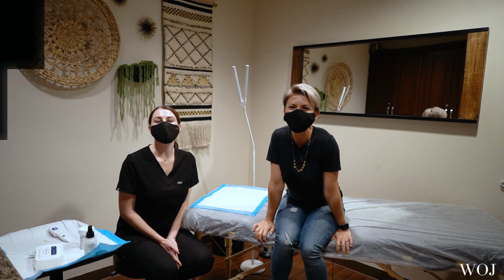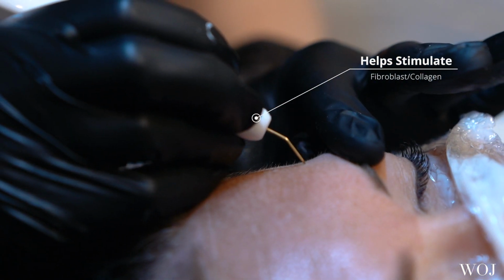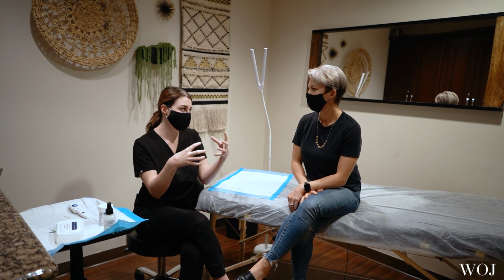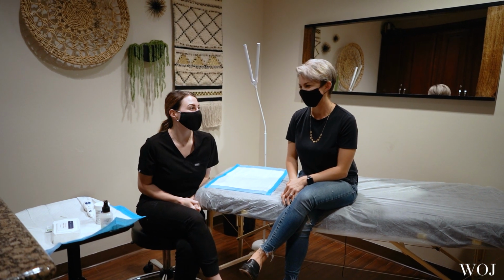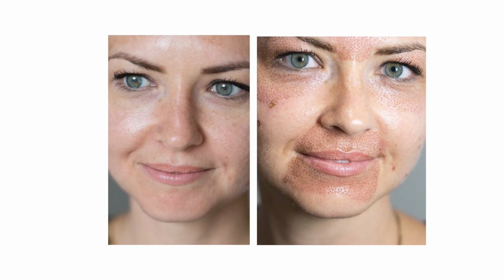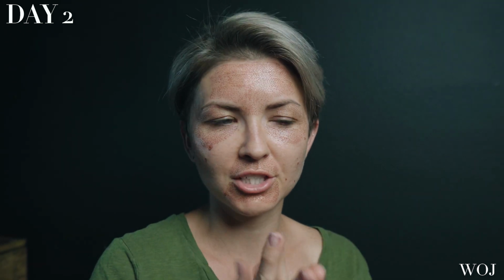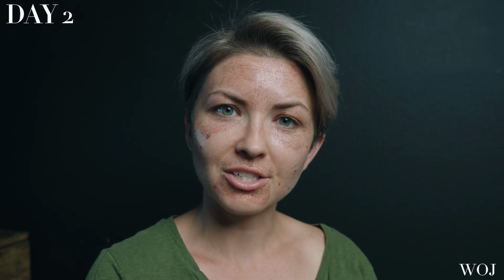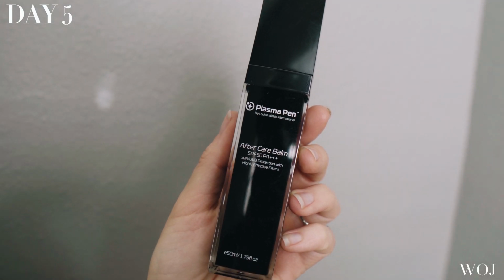PLASMA PEN FIBROBLAST THERAPY PROCESS | 1 WEEK RESULTS BEFORE & AFTER | SKIN TIGHTENING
We had a non surgical skin tightening treatment done in Jacksonville, Florida.  The process is known as Plasma Fibroblast Therapy and we had it done with master aesthetician Katrina of Honest Glow.  Before speaking with Katrina I had no idea such process existed and LET ME TELL YOU,  plasma fibroblast therapy makes such a difference on your skin!  It is an alternative to botox + fillers.

I feel like I have brand new baby skin!  My skin is much tighter, brighten and G L O W S !

We show you the before and after (1 week of healing) as well as the process of getting plasma fibroblast therapy.  Katrina explains how the plasma pen works and how it helps stimulates fibroblast and collagen to help tighten up the skin.  We will have another video as the weeks go by as the best results are usually seen 3-7 weeks, depending on the person.

Song Licensed through Soundstripe: 7471LA7LCQ9IM1MB
YZPDHKAN6BGJSY0T

We would love to tell you story!

About WOJ Wedding Films:
Husband + Wife duo who help couples on the best day of their lives by capturing priceless memories.
 Together, we’ll plan for a stress free day and ensure we capture beautiful memories that will be cherished for generations.

You deserve more.
First we want you to know that you are not just another client, we don’t just show up to your wedding day a complete stranger!  We believe you deserve so much more!  No need to stress any longer over finding a wedding photographer + videographer who truly cares about your experience & special day.  We truly believe that establishing a relationship is the key to a fun, romantic and stress free wedding.